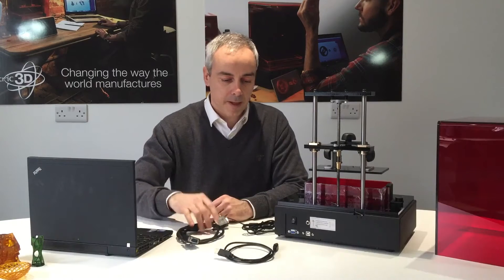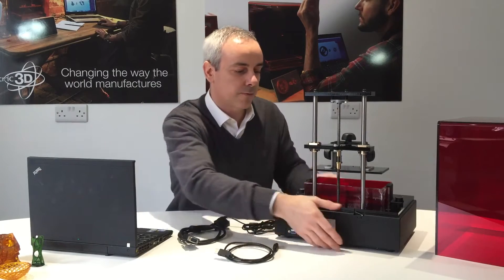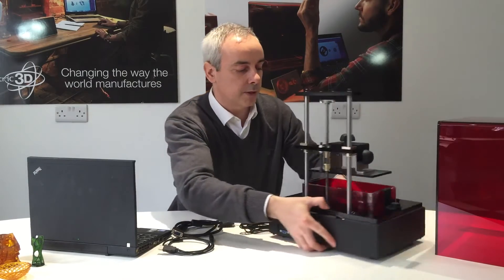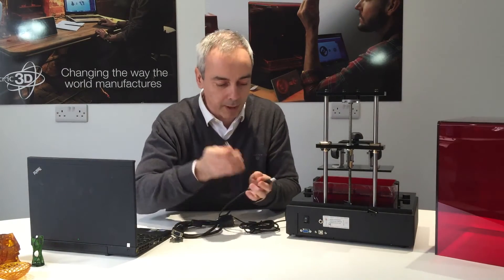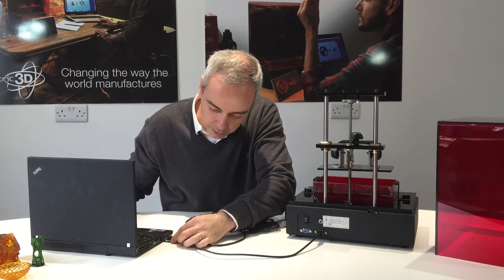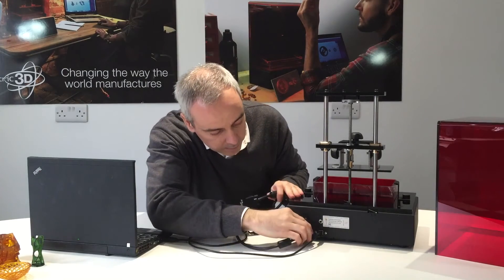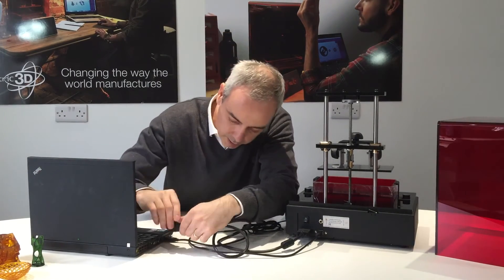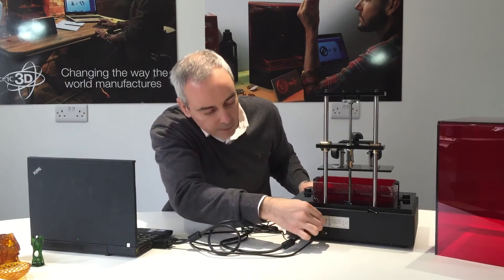[3DPrinter.ua] 3D принтер LIQUID CRYSTAL. Теперь в Украине.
Купить 3D принтер, ABS, PLA пластик Вы всегда можете в нашем магазине